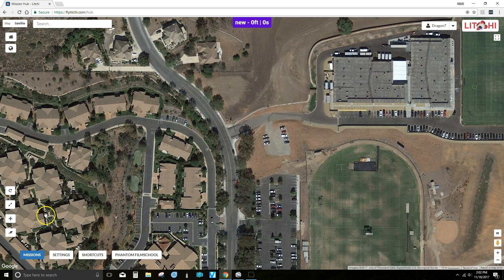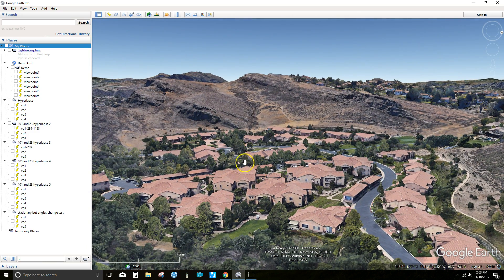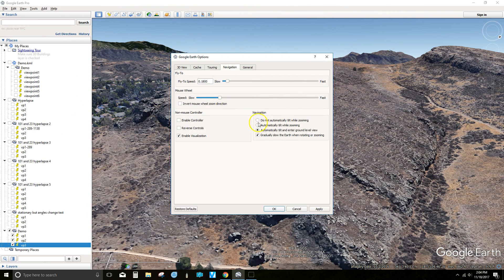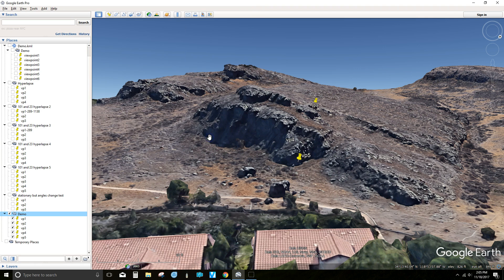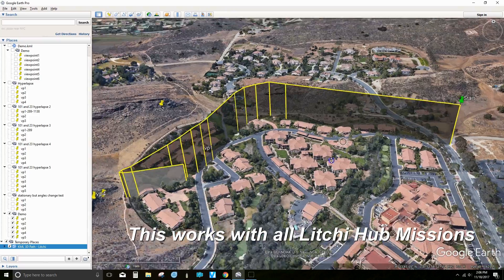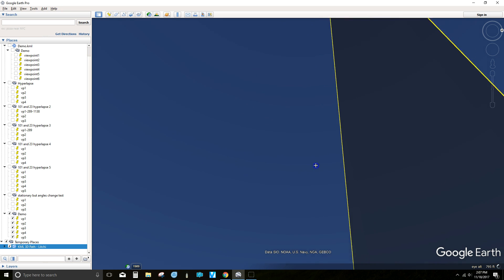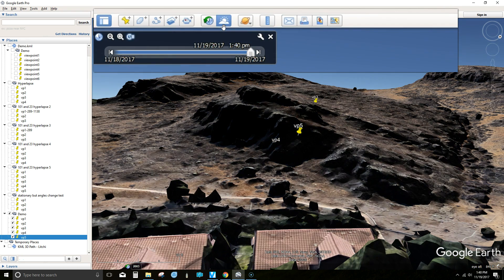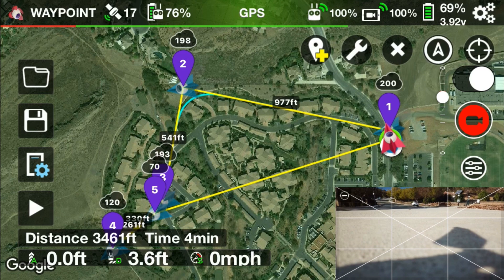3D Drone Flight Planning Part 2 - DJI Mavic Pro/Platinum Phantom Inspire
Updates and tips for 3D Drone flight planning using Google Earth and the Litchi App.